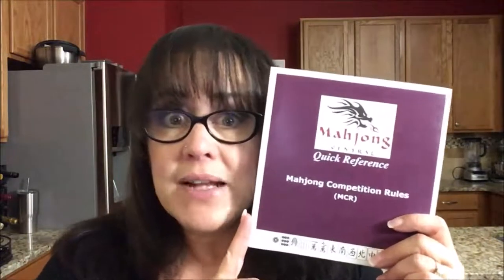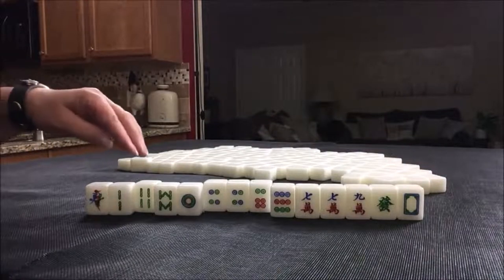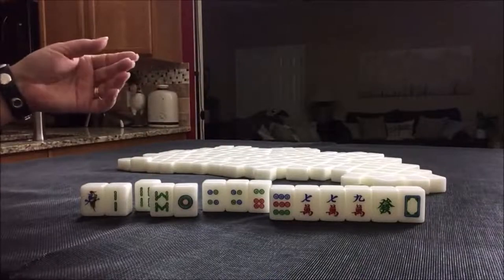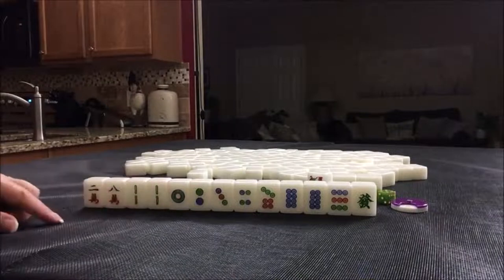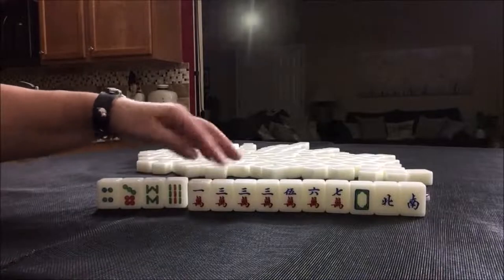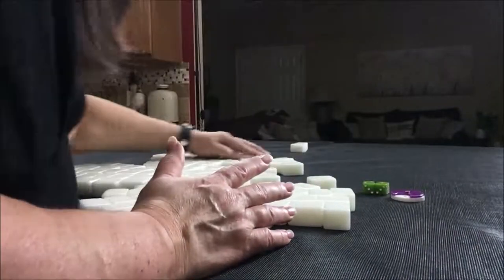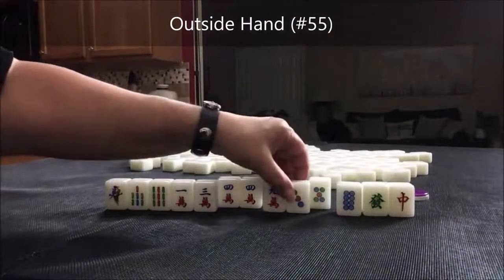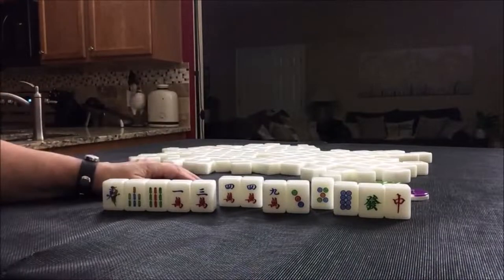Mahjong Competition Rules Random Pulls 20190721